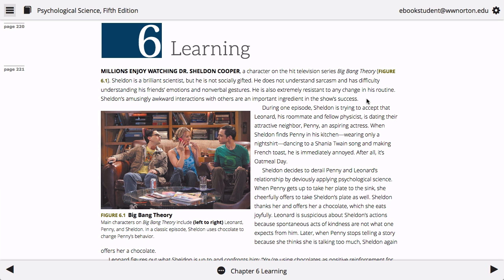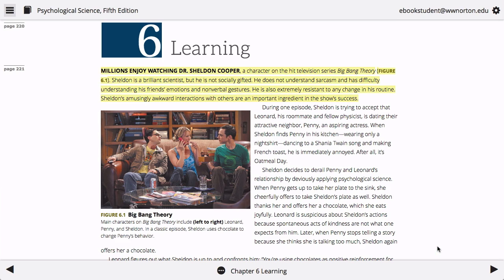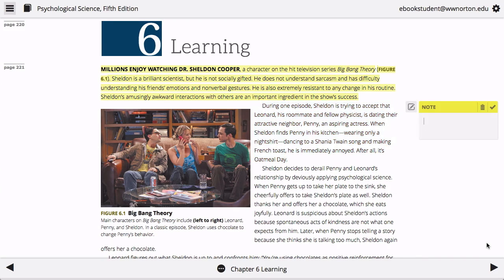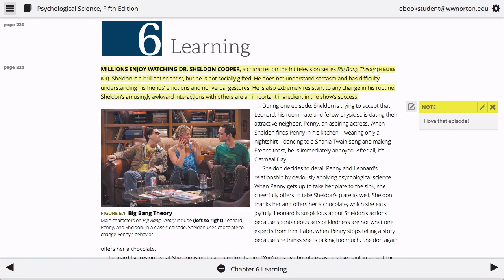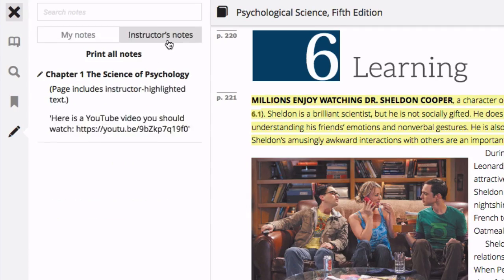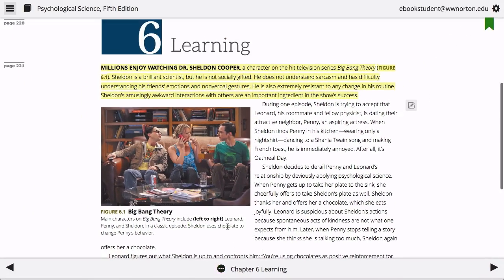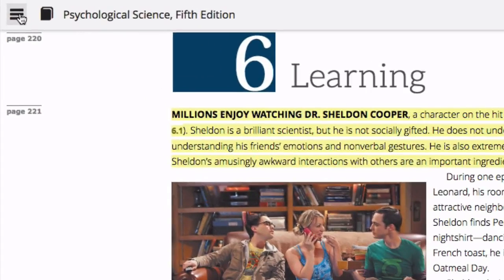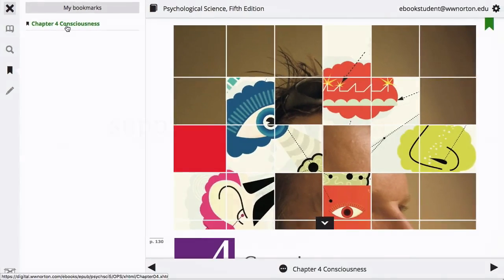Norton Ebook Reader - Highlighting, Note-taking & Bookmarking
This video demonstrates how to create highlights, annotations, and bookmarks in the Norton Ebook Reader.